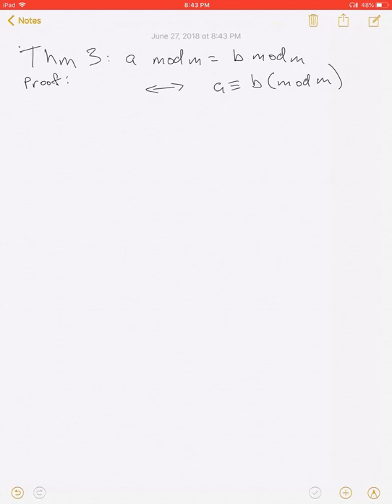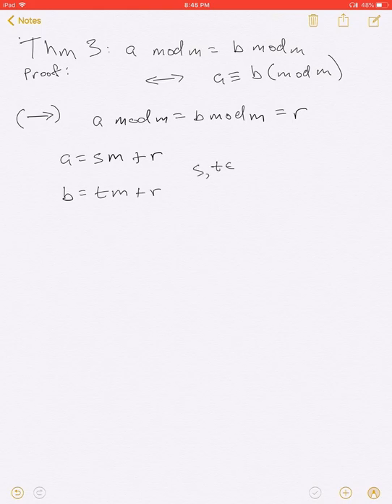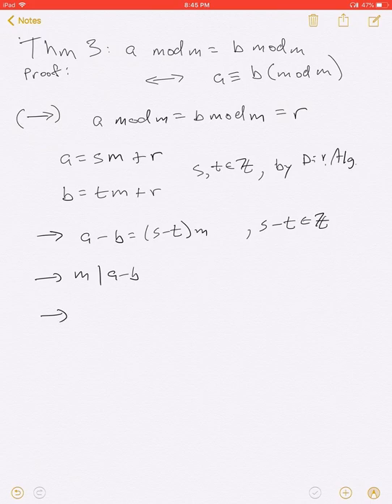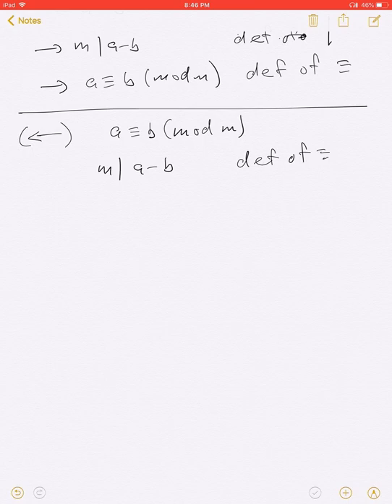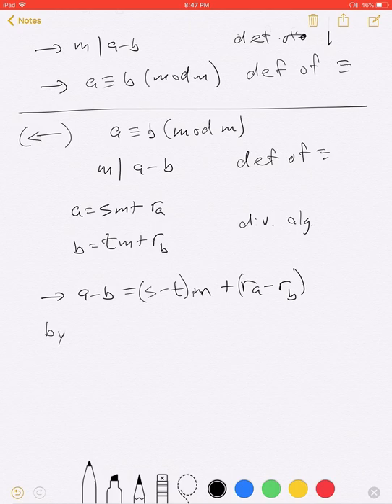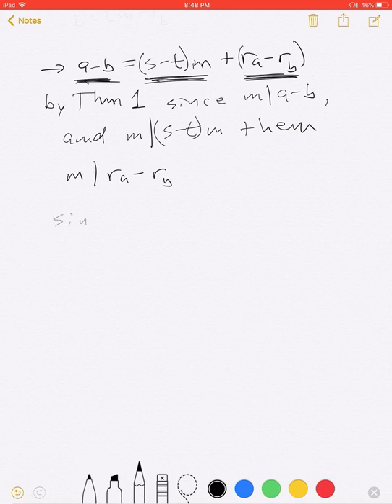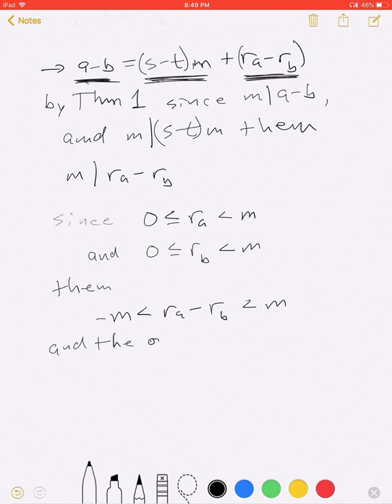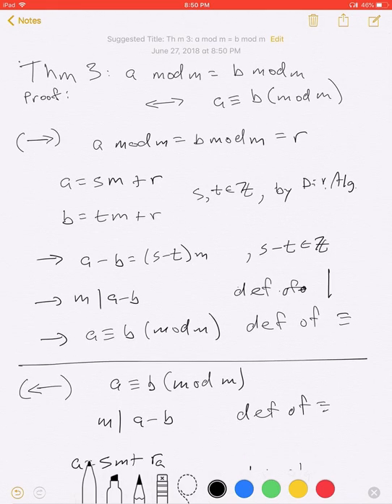Rosen 4.1 - 3